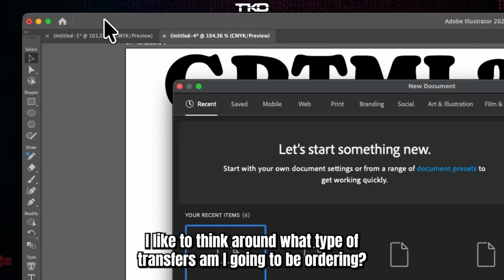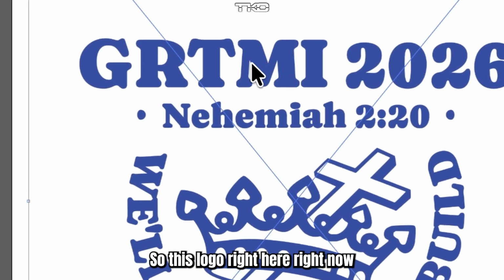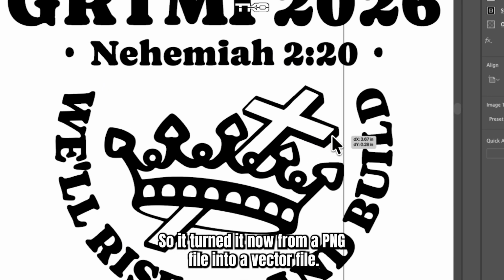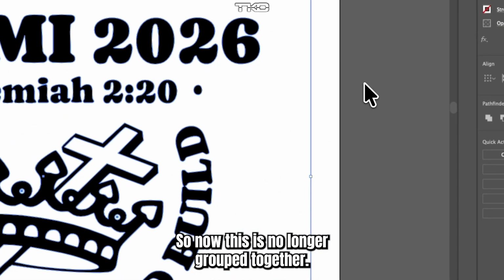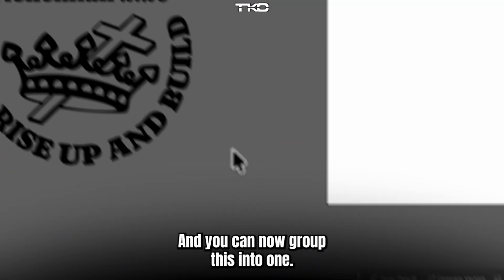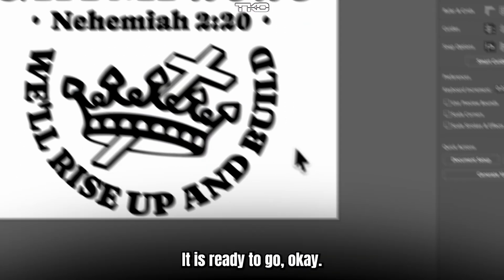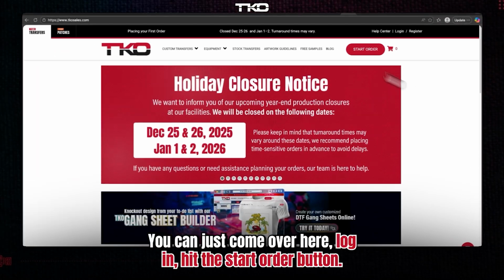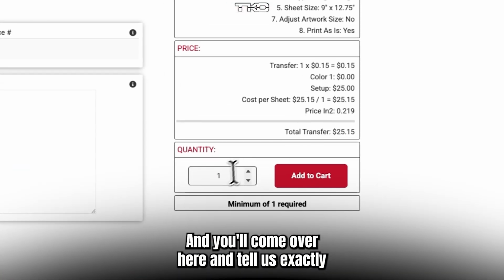TKO - ART TUTORIALS - HOW TO PREPARE YOUR ART FOR OUR 15¢ FORMULA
In this step-by-step tutorial, we walk you through exactly how to prepare your artwork in Adobe Illustrator so it’s print-ready for our 15¢ one-color screen-printed transfer program.
You’ll learn:
How to set up your artboard to the correct transfer size
How to convert a PNG into a clean vector file using Image Trace
How to remove unwanted backgrounds and negative space
How to properly resize and align your artwork without distortion
How to upload your design and place your order on the TKO website
This tutorial is perfect for brands, shops, and designers looking to lock in their artwork correctly and take advantage of our cost-effective screen-printed transfers without delays or revisions.

👉 New to TKO? Comment or reach out to grab a free sample pack
👉 Have questions? Our team is here to help. Get in contact with us: